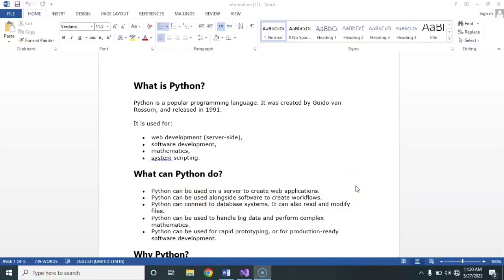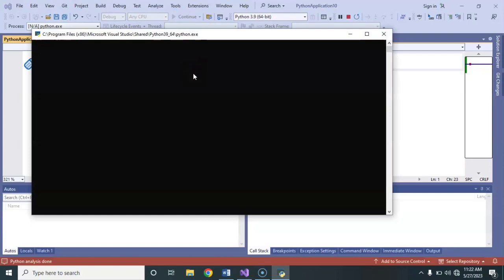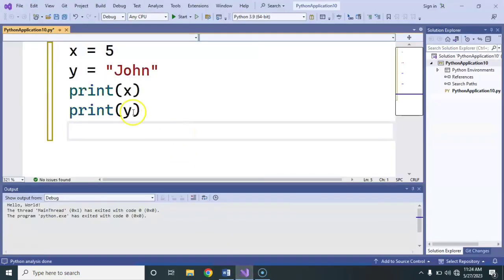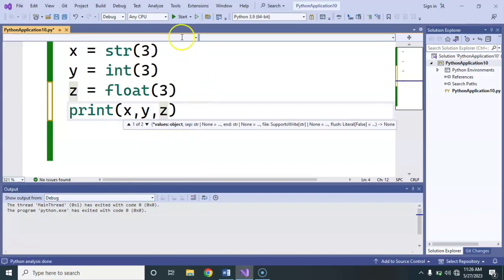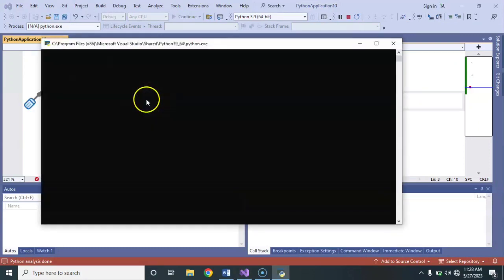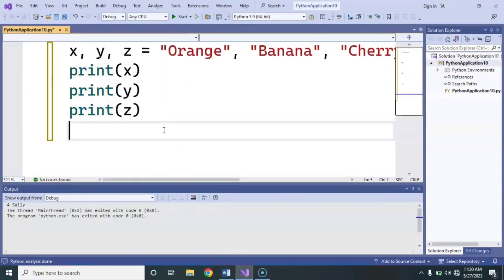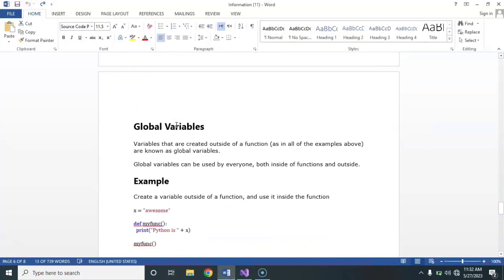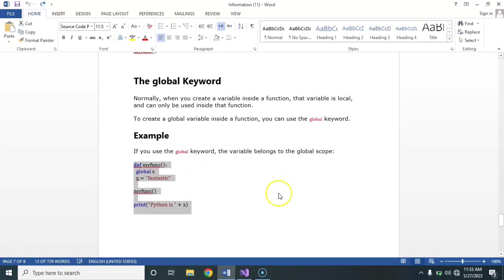Python full course | Python course for beginners #1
In this video you will learn python programming language step by step from start to end, and you will get explaining of python programs.Let's watch video for more.

How to install Ubuntu on